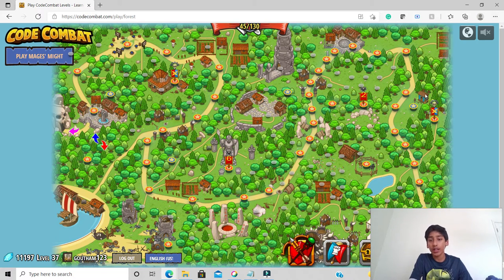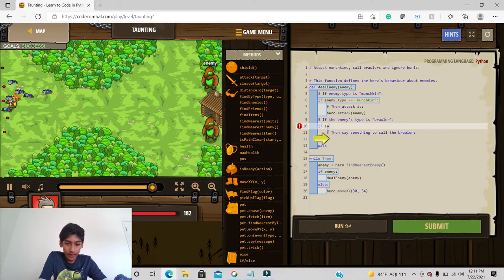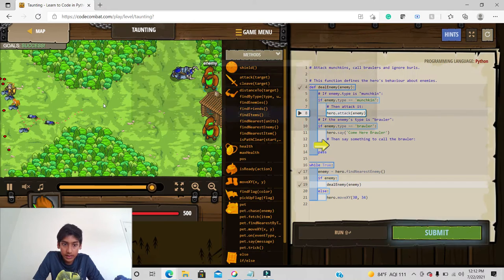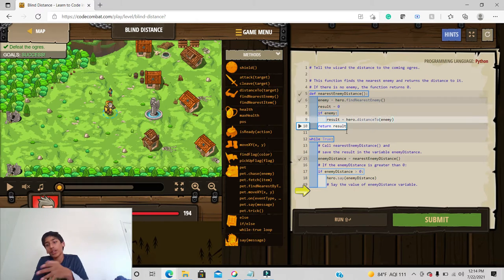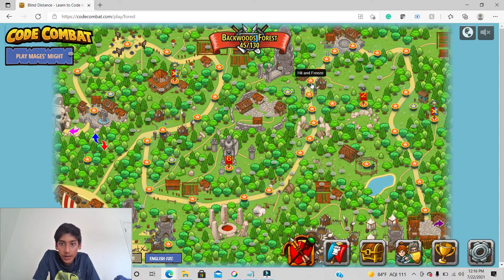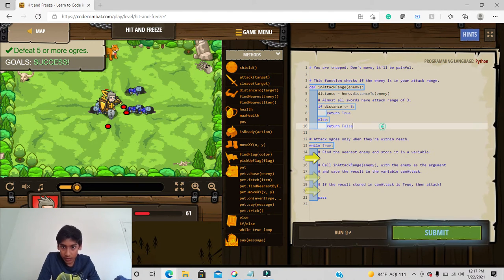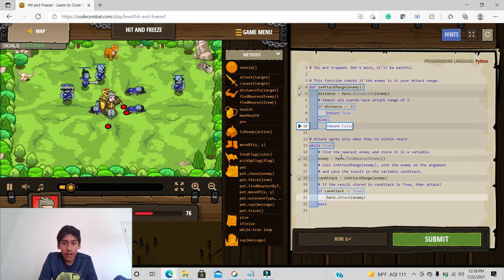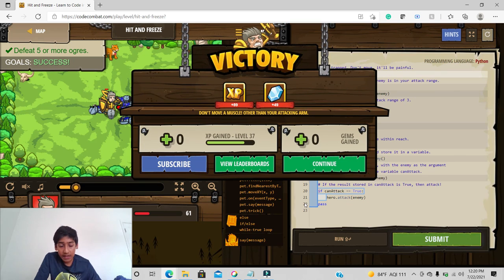BackWoods Forest Part 4 in CodeCombat Python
Hey guys and today in this video we talk about the levels

Hit and Freeze
Blind Distance
Taunting

We talk about functions again and we also review some topics we use in everyday coding. We call brawlers to us, we are stuck in a trap and there's an AMBUSH!! But luckily we have the skills of coding, so join me today in coding these 3 levels to victory!!